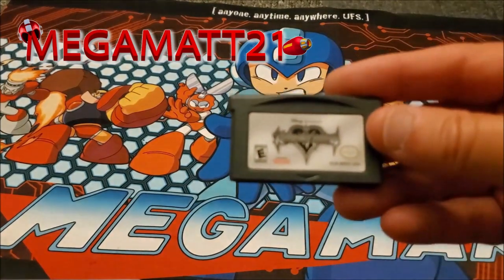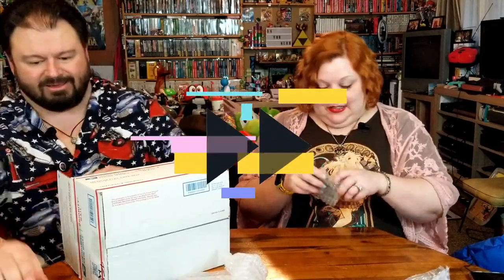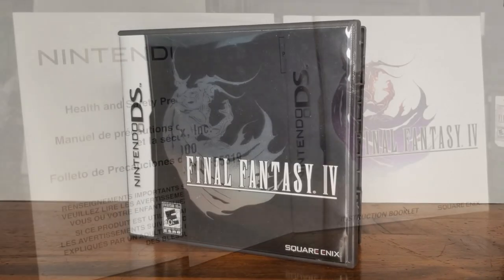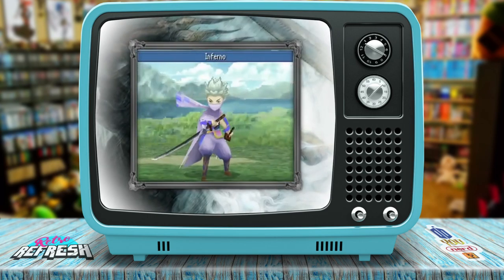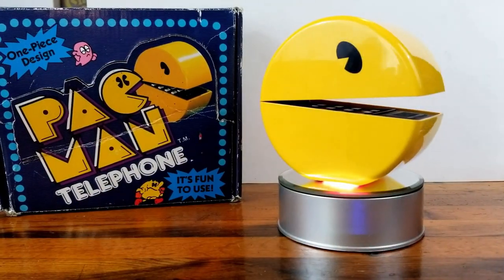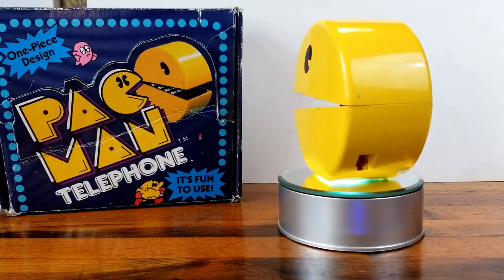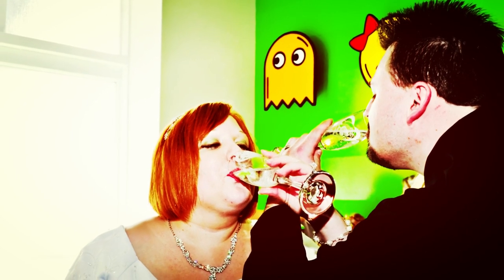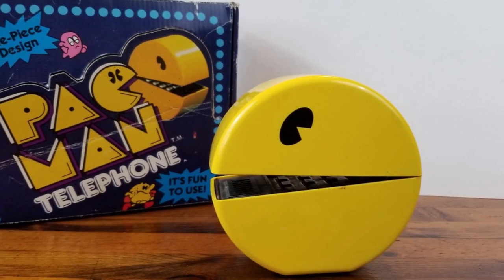Mailin' Mail -- MegaMatt21 -- YouTuber TRADE! -- Unboxing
Awesome YouTuber and stellar Nerdling MegaMatt21 recently scored some sweet pickups and something was missing.  We offered up a trade that he graciously accepted and WOW--he surprised us with some extras that absolutely blew our minds!  Let us know if YOU knew of this--but make sure you also visit MegaMatt21 because you never know what cool stuff he'll find next!

End Credit Art by:
Pit  @GlitchyNPC

Final Fantasy IV - Overworld Main Theme - Classical Guitar Cover